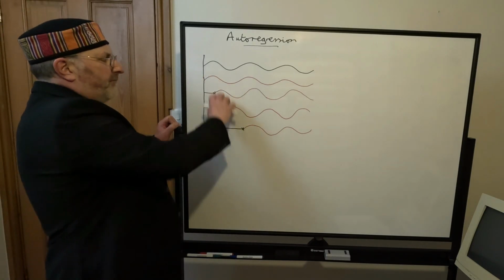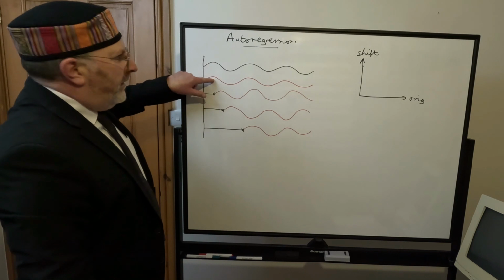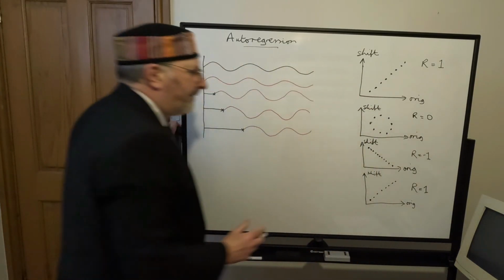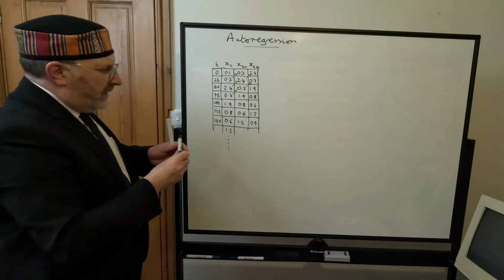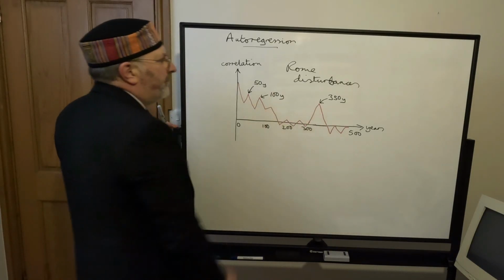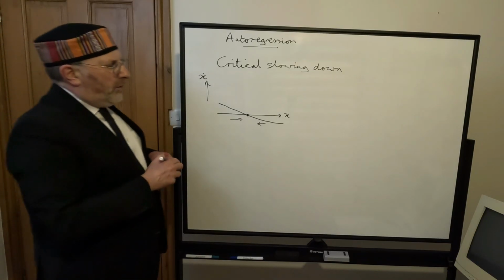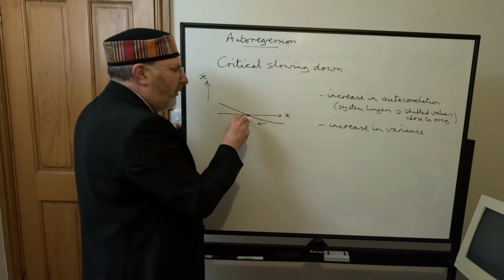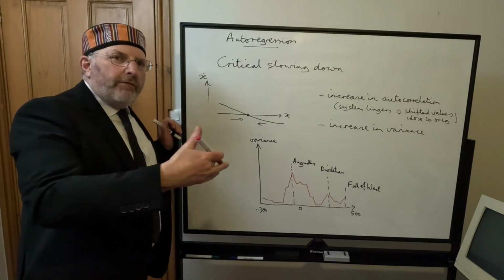Lesson 3-8: Time Series for Theoretical Historians, Part 3: Autoregression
We consider how comparing a time-varying signal with a shifted or lagged version of itself and calculating the correlation coefficient between the two data series can indicate time regularities in the data. Specifically, if there is a pattern in the data that repeats after a certain time interval then, when the signal is shifted by that amount, the shifted and the original version will tend to match, resulting in a high autocorrelation. We again consider the example of disturbances in ancient Rome and see that autoregression reveals the same periodic cycles as emerge from the Fourier and wavelet analyses. Finally, we see how critical slowing down and the approach to a critical transition can be detected as both an increase in the autocorrelation of the signal and an increase in its variance over given time intervals. We explore this with the example of ancient Rome, where we find an increase in variance, implying nearness to a critical transition, is associated with major changes in the structure of the empire, such as the shift from the Republic to the Principate.